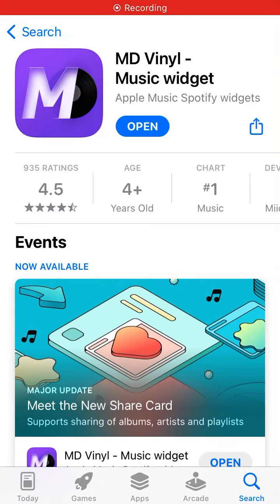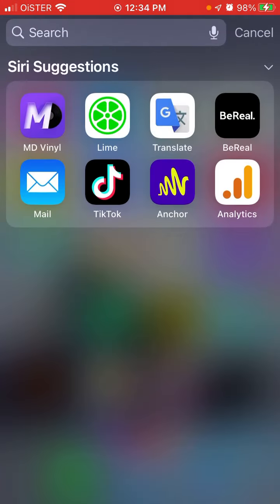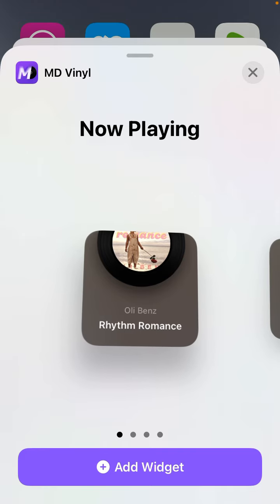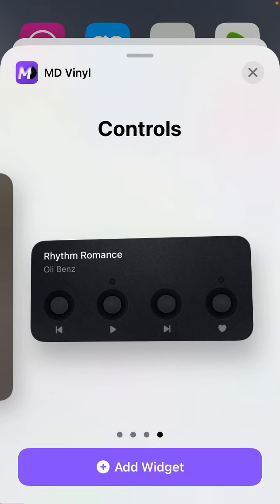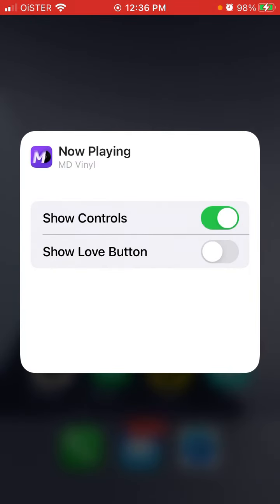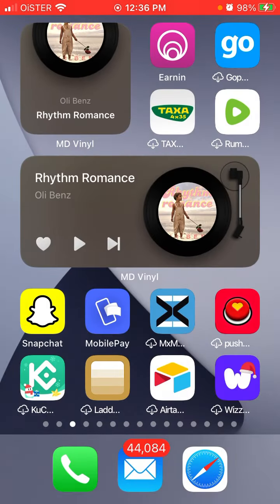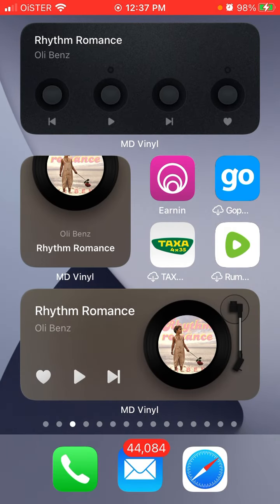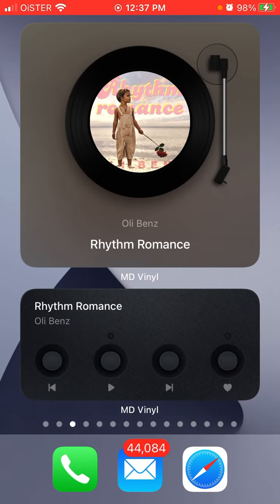How to install MD Vinyl music widget on iPhone home screen?